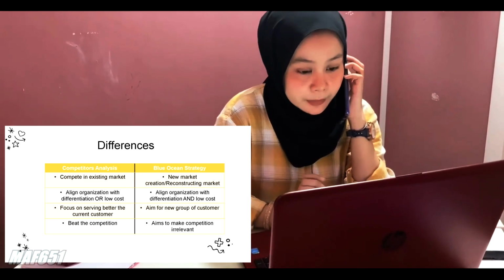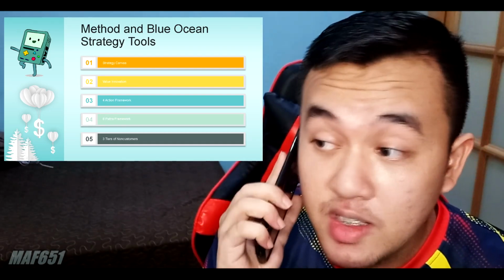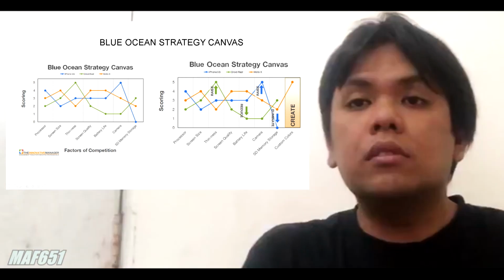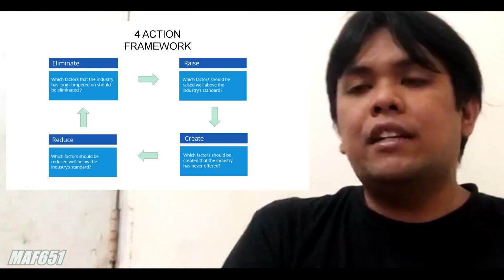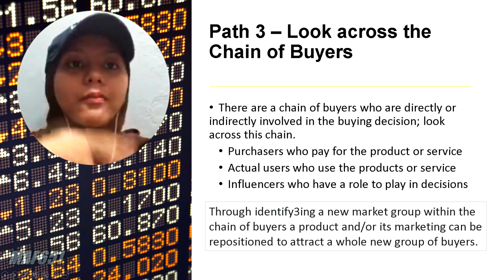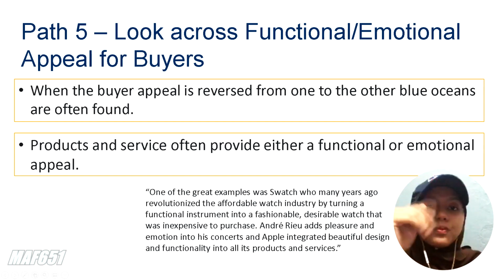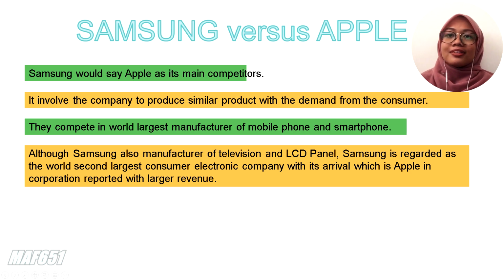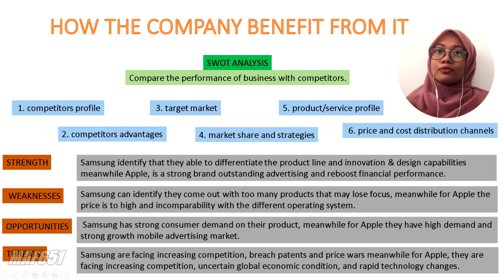MAF651 SEMINAR 1 BLUE OCEAN STRATEGY VS COMPETITOR ANALYSIS | GROUP 3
Hi, we are MAF650 students from UiTM Puncak Alam. This video is for our Seminar 1 video assignment. We will be covering the topic Blue Ocean Strategy and Competitor's Analysis. We hope you enjoy!

1. Che fadhilatul syahmin binti che lok (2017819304)
2.Muhammad Fairouz bin Azlan (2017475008)
3. Nuruddin Hilmi Bin Mohd Jamil (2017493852)
4. Nur Qistina Binti Nizarudin (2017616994)
5. Aimi Zafirah Binti Abdullah (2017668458)